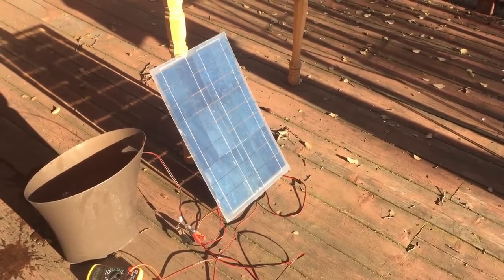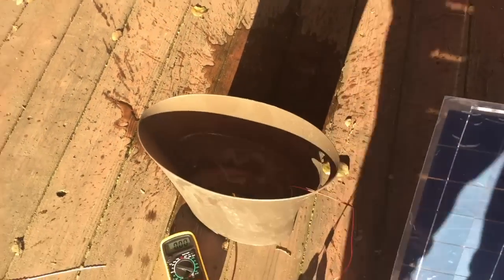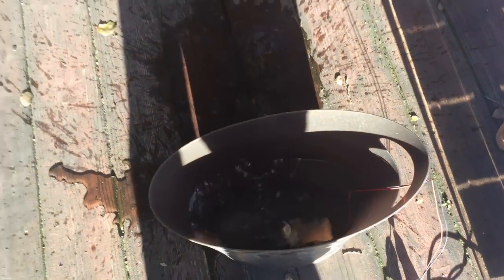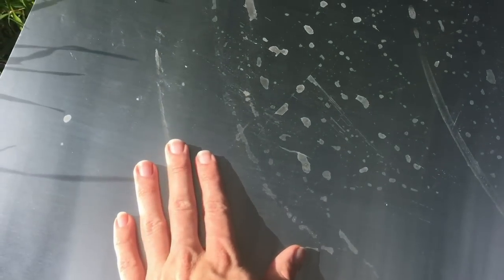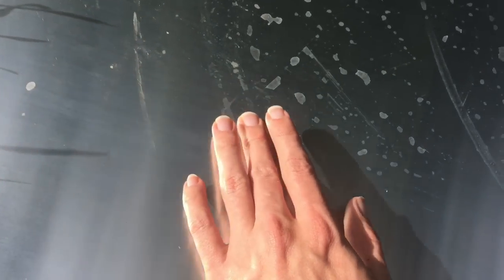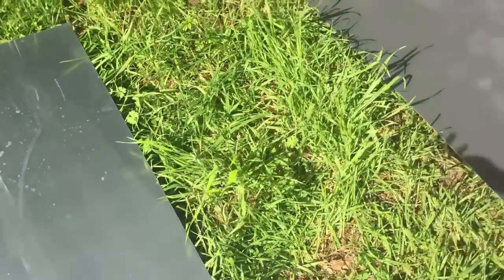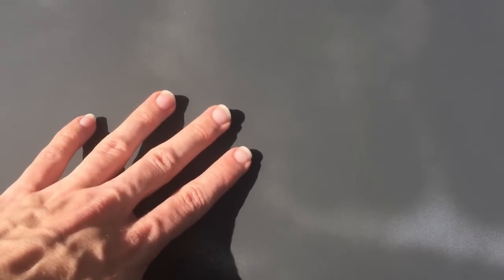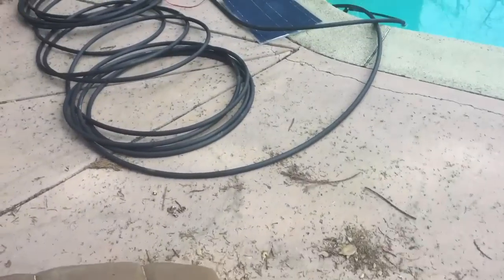Solar pool heater home made under 100$ :)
my home made solar pool heater for under 100$
heats the water on an average day by around 3-4C or 6-8F
300-400 litres per hour, how much of an effect that has on your pool depends on the size of it.

essential parts:
solar panel 30w (from banggood) 30$
pump 15w (from banggood) 18$
black cheap water hose 100ft (30m) (home depot 15 $)

place this on the tiles next to your pool at it will work.

extra:
left over wood for crate (probably 30-40$ to make??)
styrofoam/polystyrene sheets (homedepot) 7$
2 aluminium sheets (homedepot) 22$ each
black paint matte (homedepot) 3-4$

total cost was roughly 100$ to me although I had the crate
I'd love to add some transparant sheeting on top to increase the efficiency but haven't gotten round to it yet (and it works pretty well as is anyways)

after the video was shot, the water in the pool over the course of 2 weeks has gone fro 9c to 13c after that it seemed to stabilize, and creep up witht he weather temperature.

Its not a huge difference but it meant I could swim in the pool a couple weeks sooner and likely longer, without using actual heating.